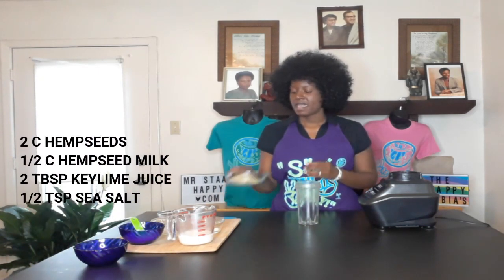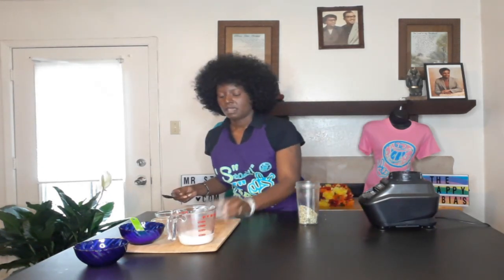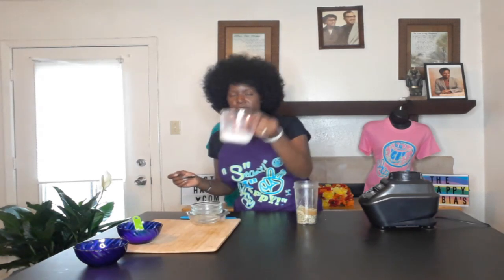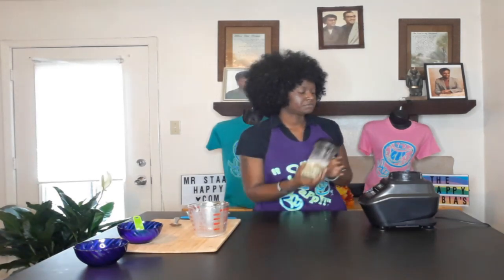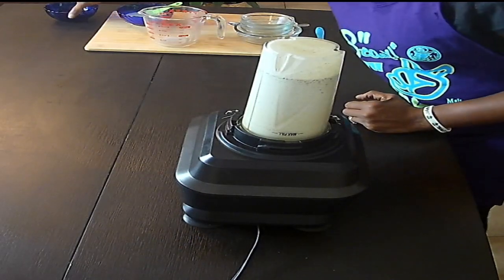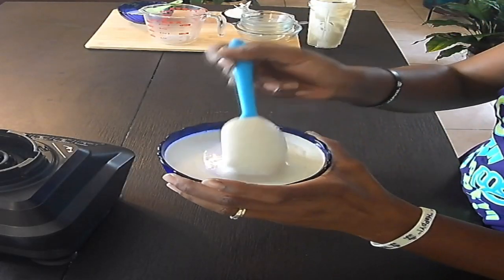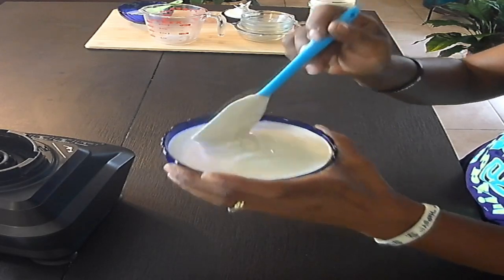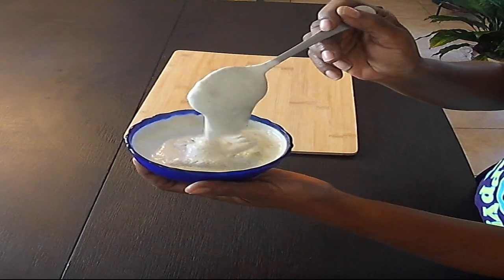ALKALINE VEGAN SOUR CREAM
TODAY I'M MAKING VEGAN SOUR CREAM USING ONLY ALKALINE INGREDIENTS.